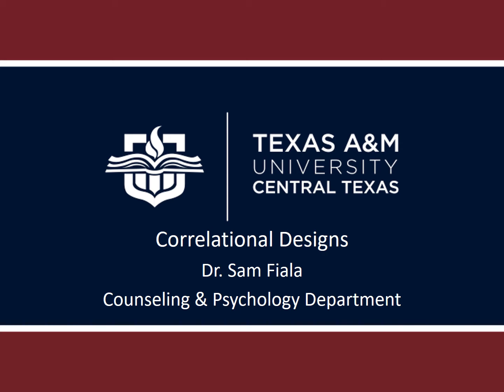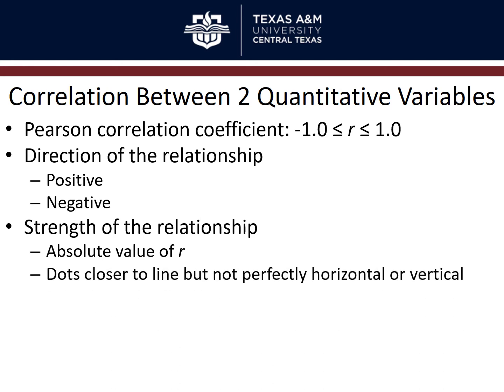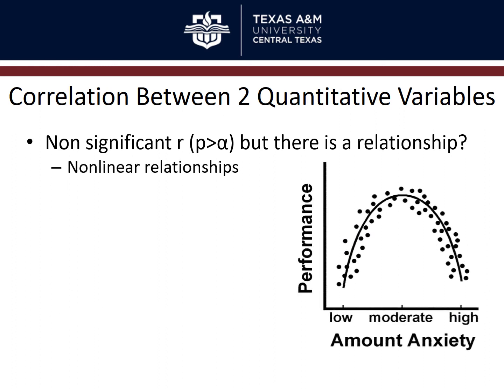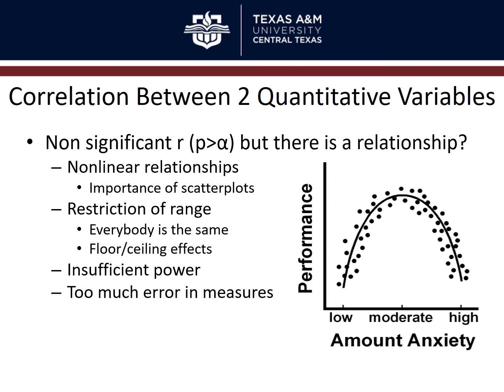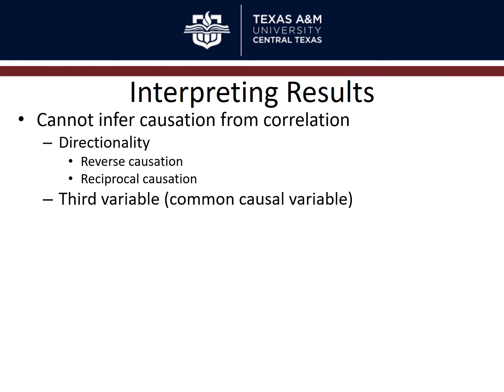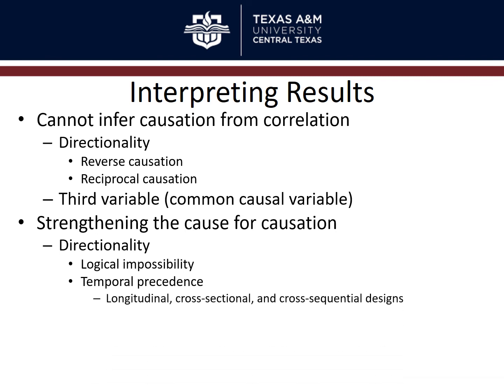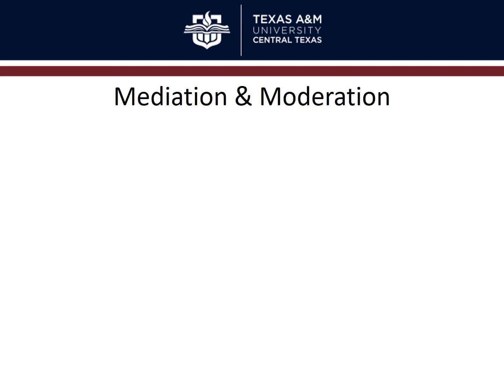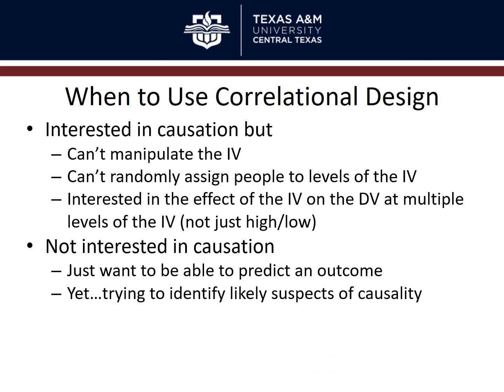9 Correlational research narrated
Correlational research